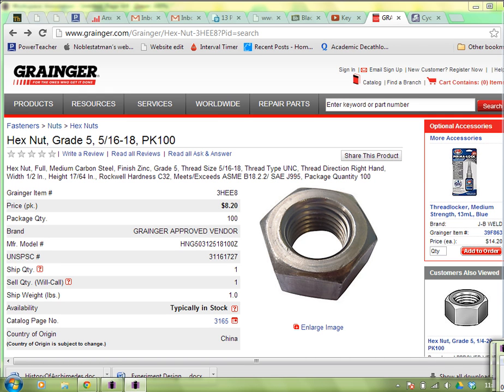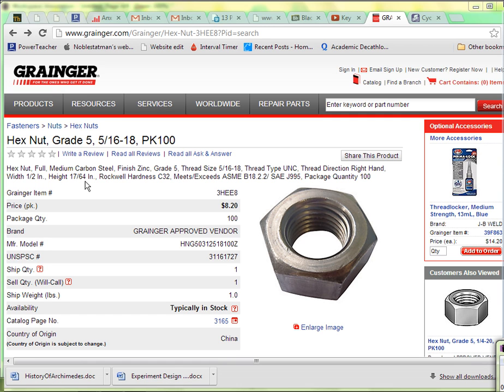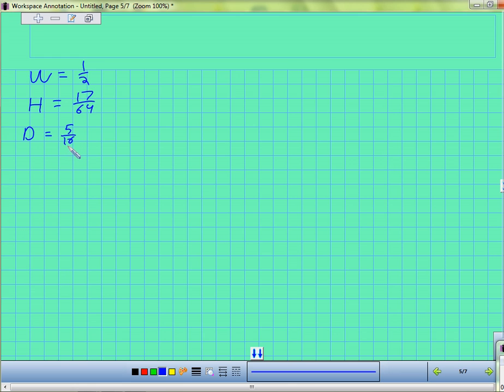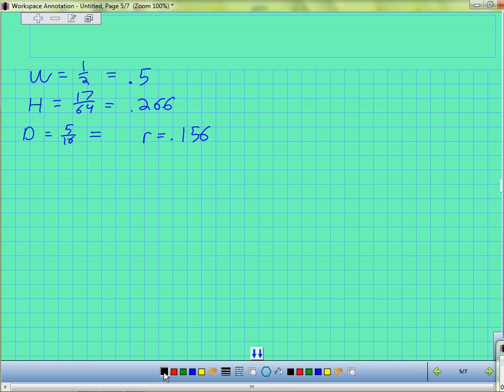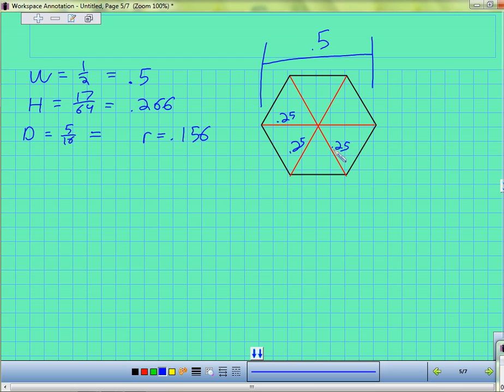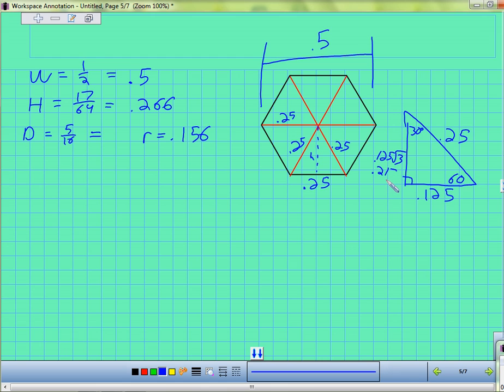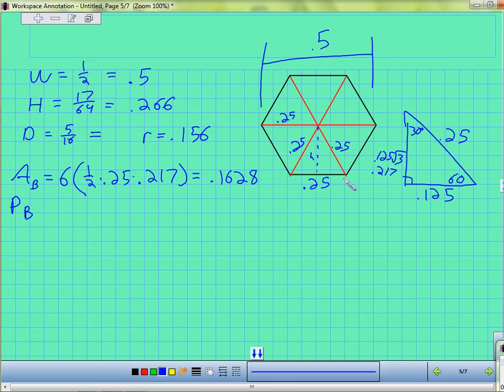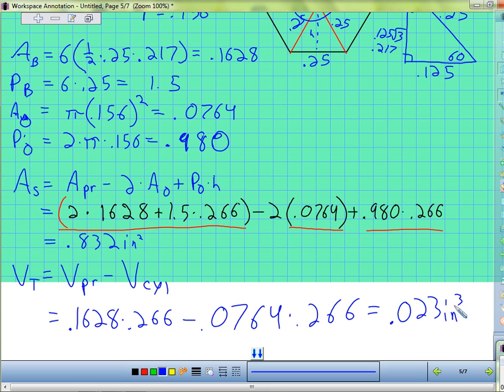Surface Area and Volume of a Hex Nut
This video was done during class so please excuse the bells and hallway noise